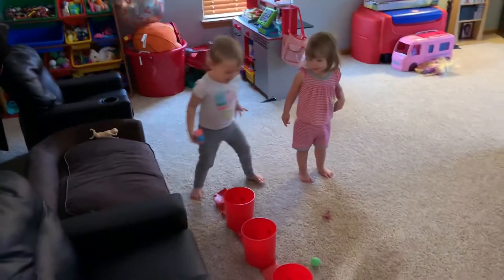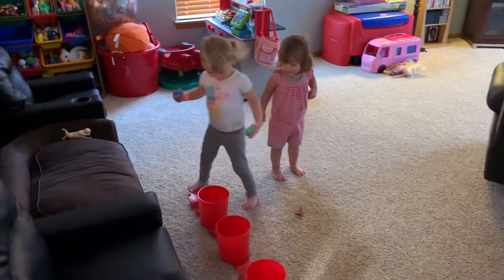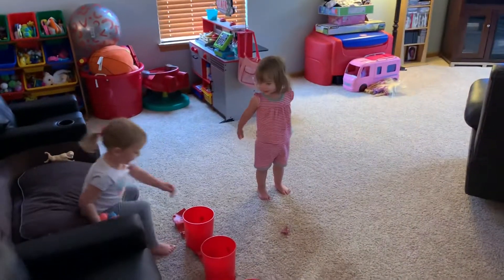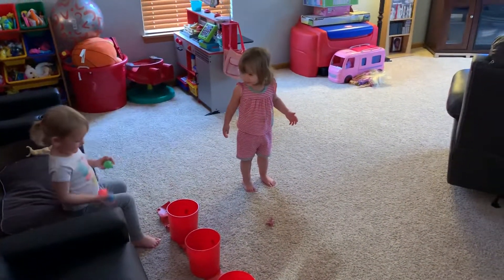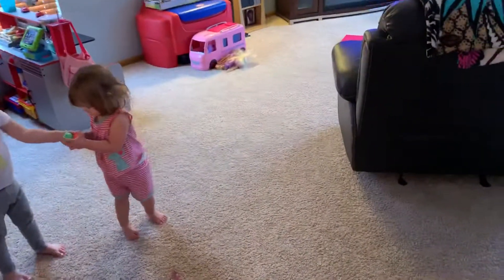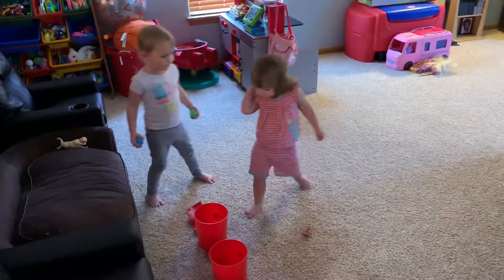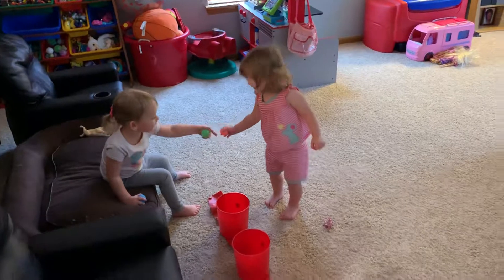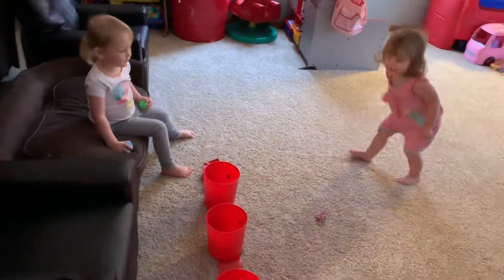My silly little baby sisters doing, The Bozo Show’s Grand Prize Game!!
My silly little baby sisters doing, The Bozo Show’s Grand Prize Game buckets!!